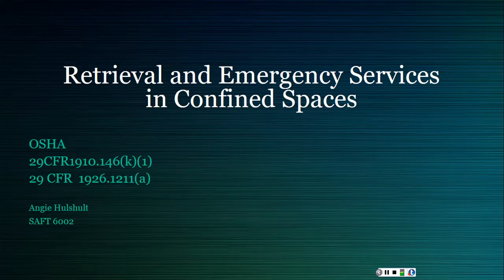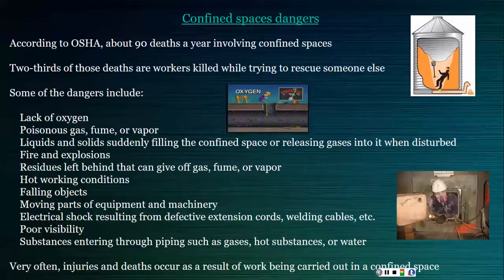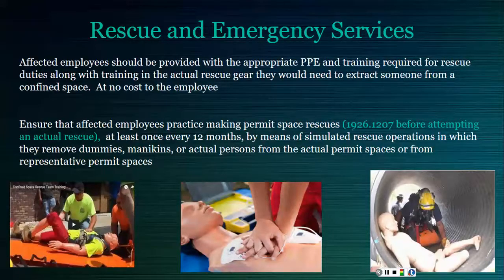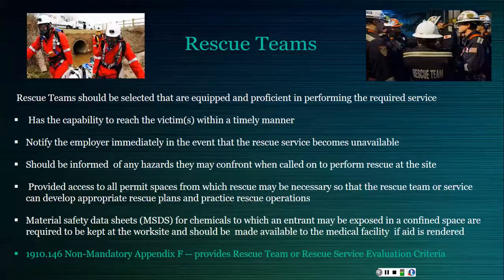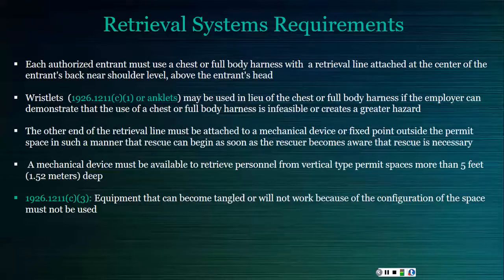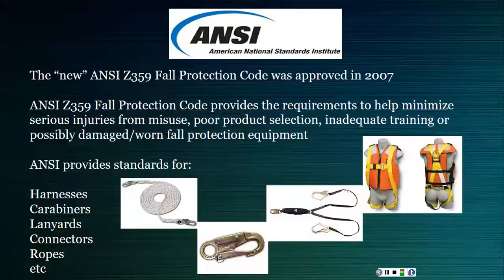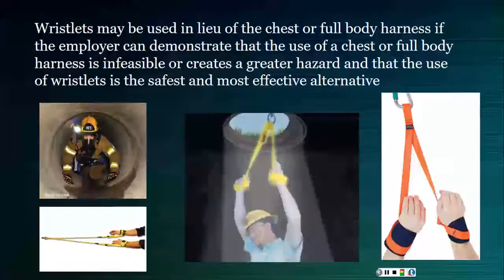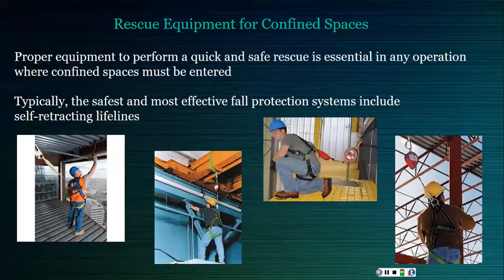Retrieval and Emergency Services in Confined Spaces